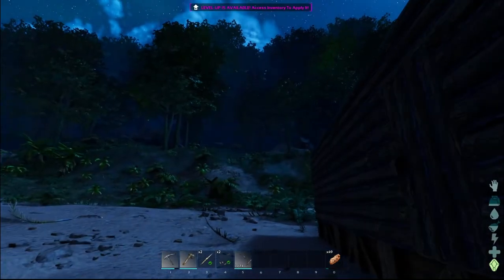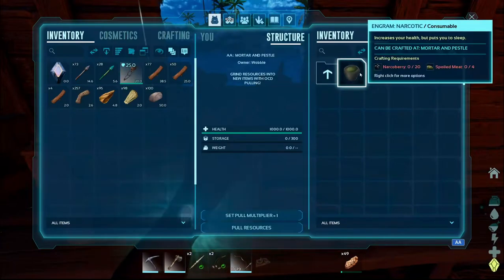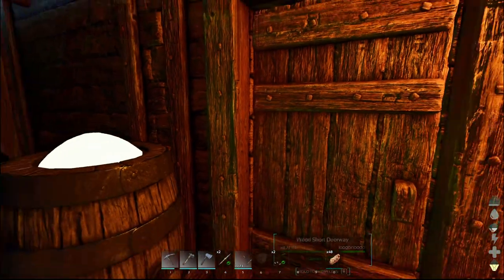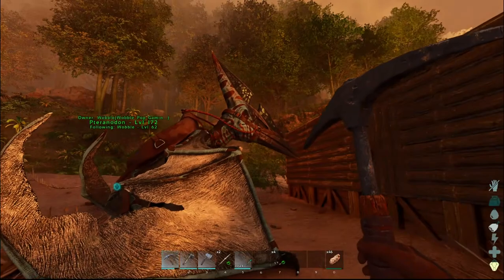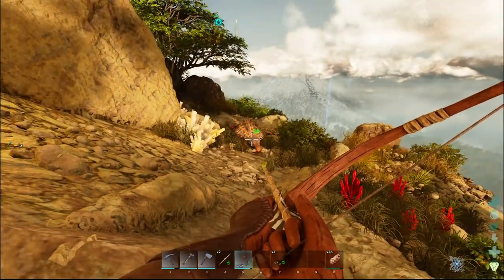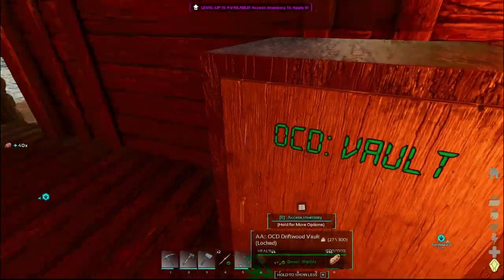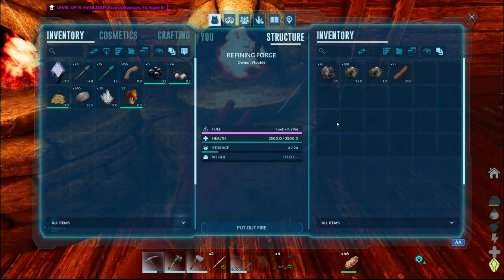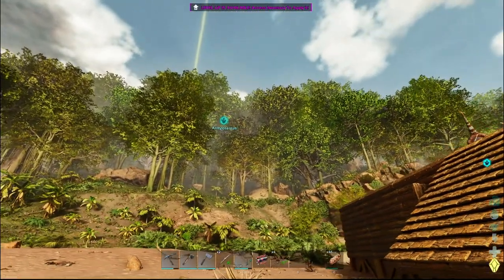ARK: Survival Ascended EP4 -- FINALLY making Progress -- Tamed a PTERANODON and an ANKY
Form a tribe, tame & breed hundreds of unique dinosaurs and primeval creatures, explore, craft, build, and fight your way to the top of the food-chain. Great Survival game!